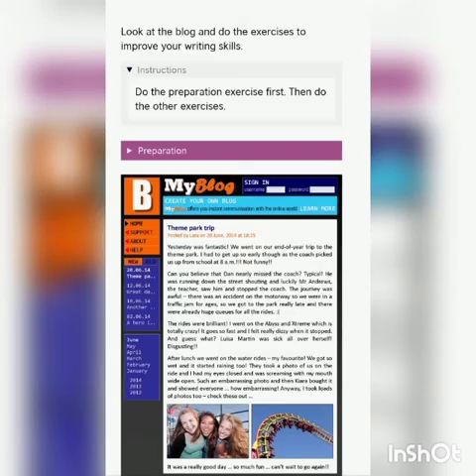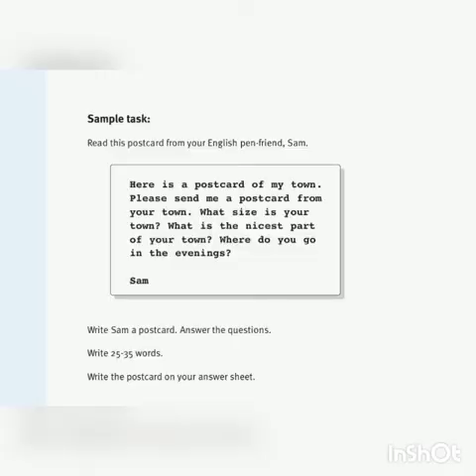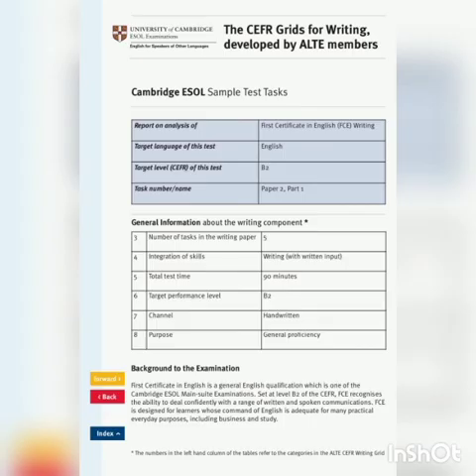Tips on writting for CEFR test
Link for sample exercises